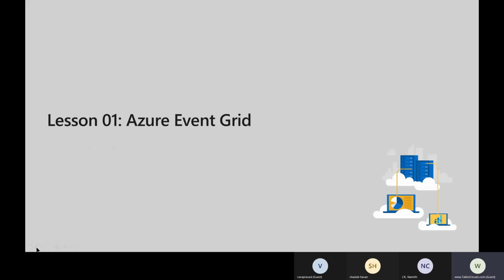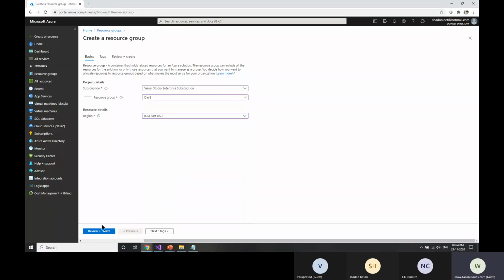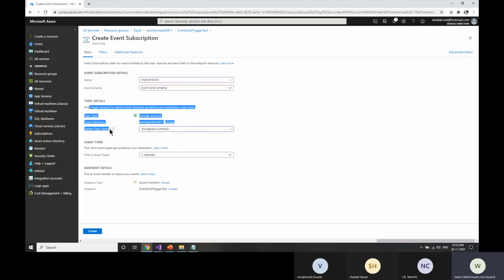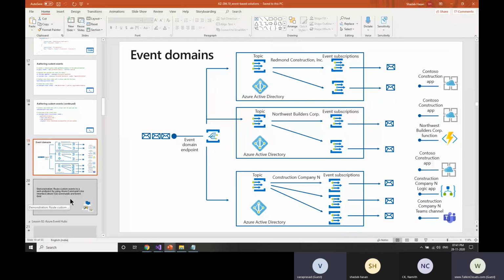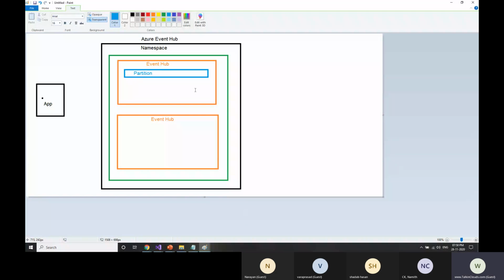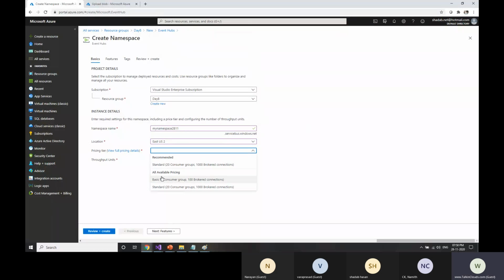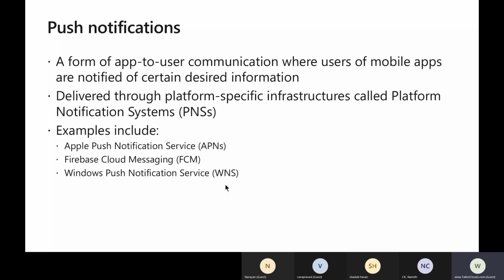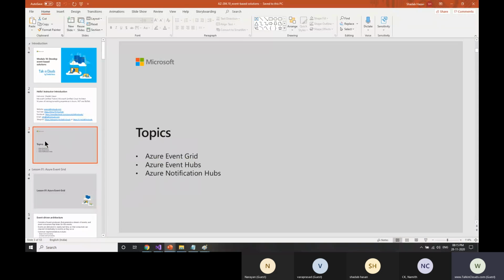AZ-204 Session 10: Develop event-based solutions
Develop event-based solutions - 28th Nov 2020 | 7PM-9PM IST
• Implement solutions that use Azure Event Grid
• Implement solutions that use Azure Event Hubs
• Implement solutions that use Azure Notification Hubs
• Lab and review questions